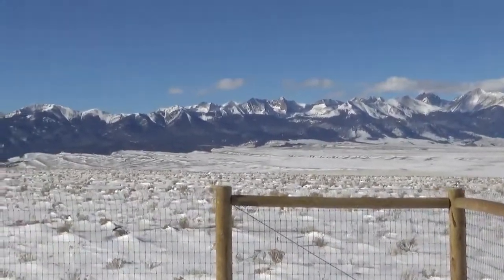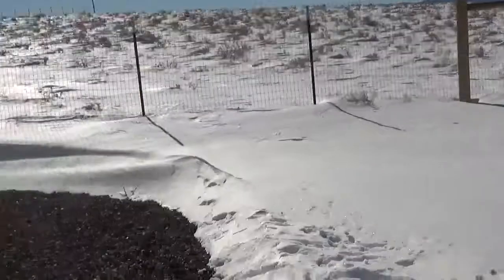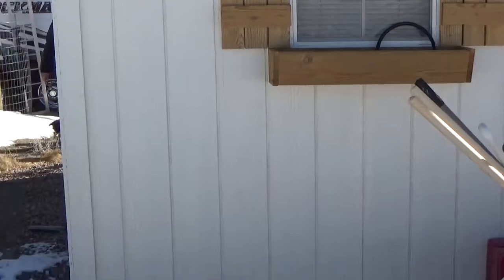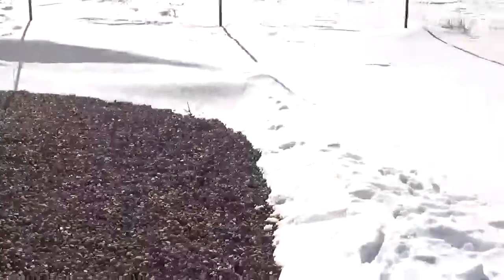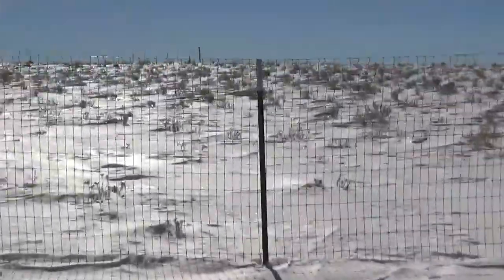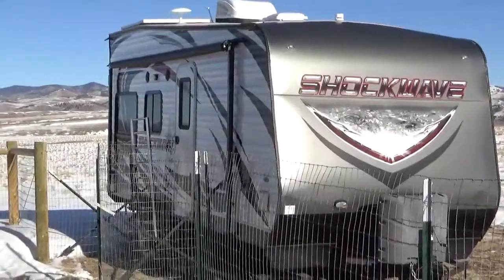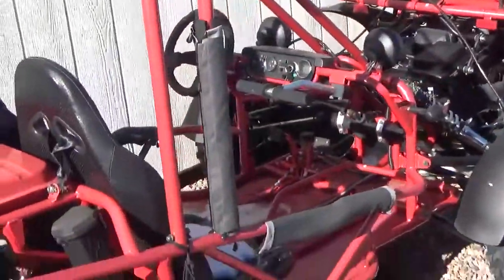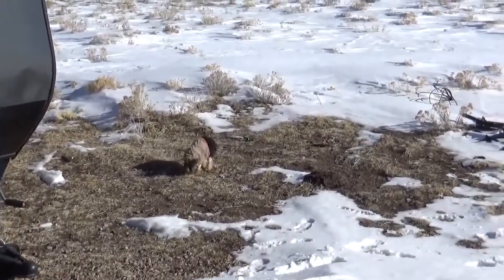Westcliffe property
The property we are currently in contract for. Aprox. 36 beautiful acres